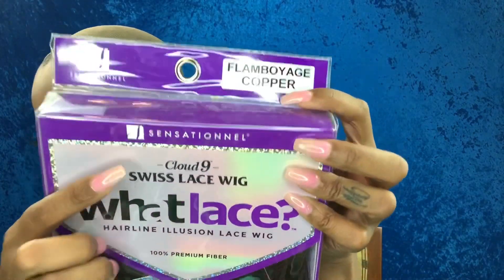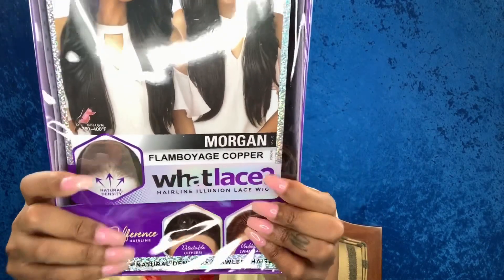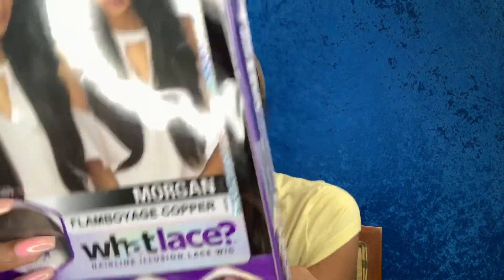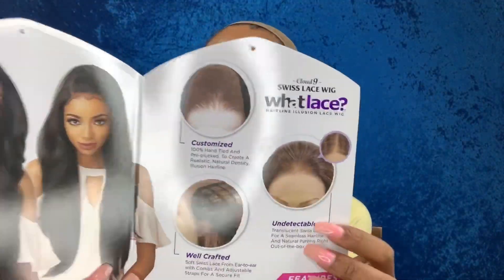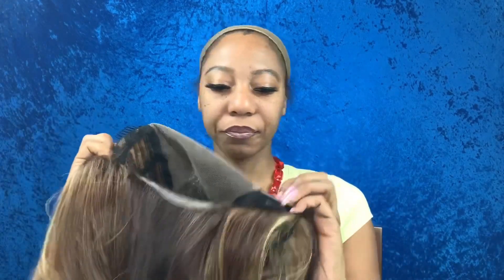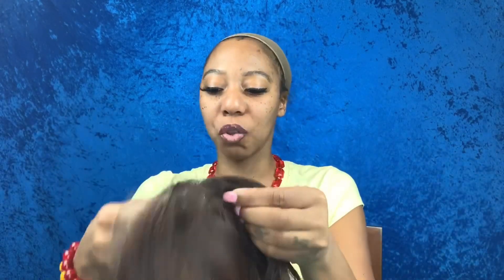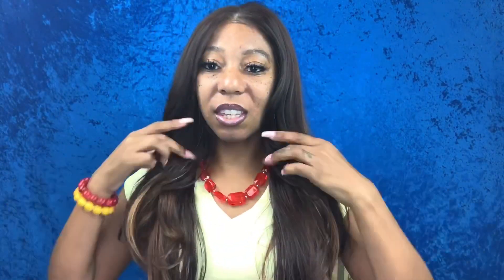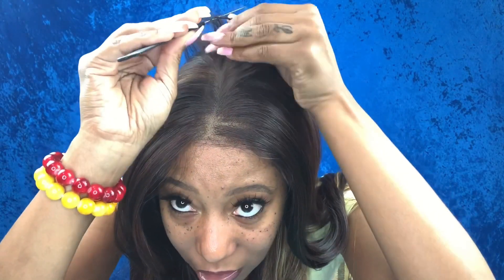SAMSBEAUTY | Sensationnel Lace Front Wig Cloud 9 What Lace Swiss Lace 13X6 Morgan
Sensationnel Synthetic Hair Lace Front Wig Cloud 9 What Lace Swiss Lace 13X6 Morgan

$49.99